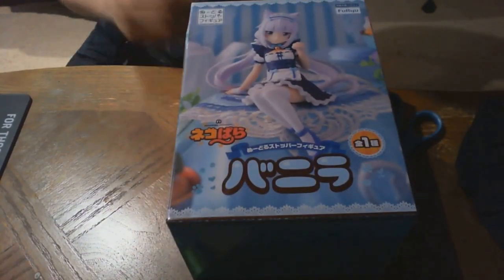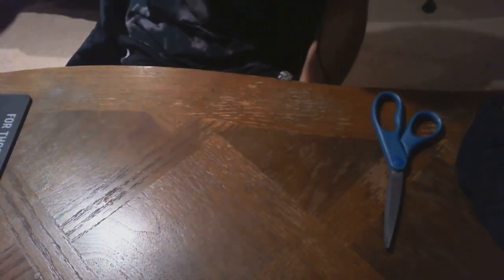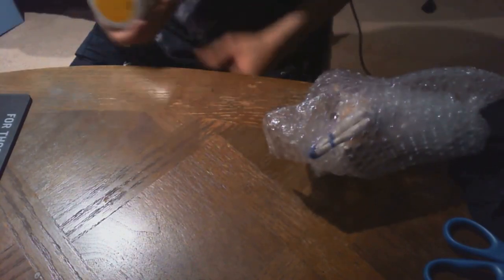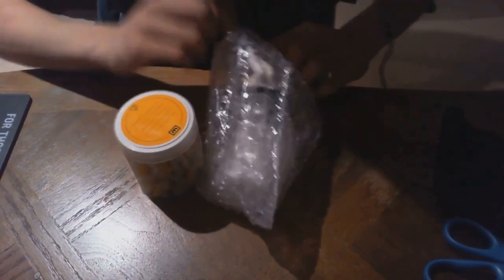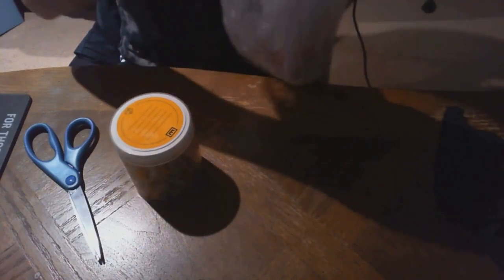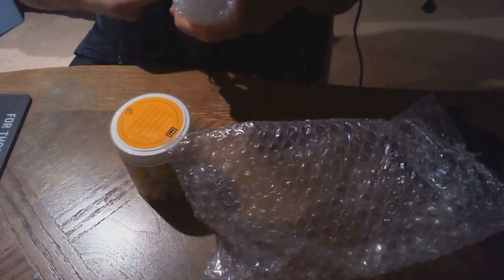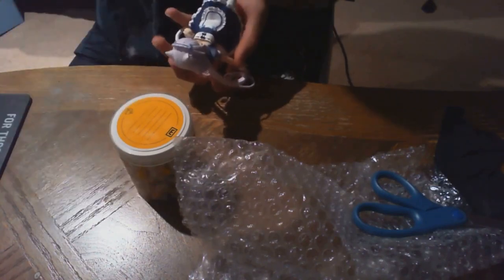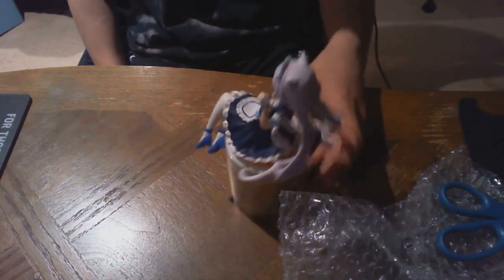Just A Normal Unboxing Video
i bought a vanilla anime figure from nekopara
in need of a jar
Open to game/map recommendations (send in comments)
Feedback always appreciated, tell me what content you would like to see!
You can clip and use my content anyway you wish as long its not illegal or something idk!

Scroll Speed: osu=31, lazer=410ms, funkyfriday=2.15, rosu=2.55, fnb=1.95

Keyboard:
Wooting 60HE

Monitor:
ROG Strix XG249CM

Mouse:
ROG Gladius III Wireless Aimpoint

Mousepad:
ROG Moonstone Ace L

Headset:
ROG Fusion II 300

PC:
2x8gb 3600mhz cl14 ram
B550 motherboard